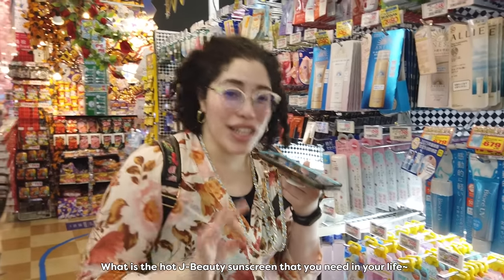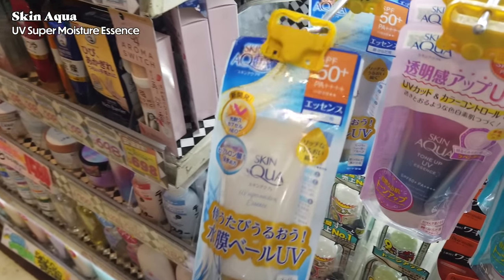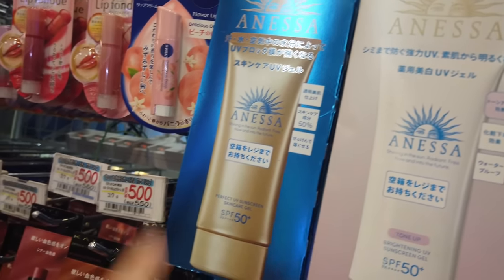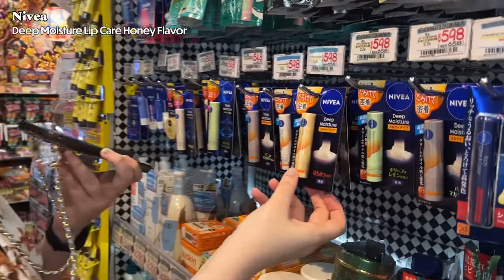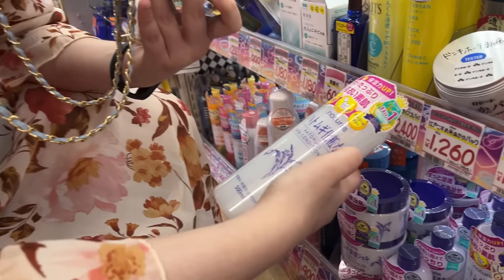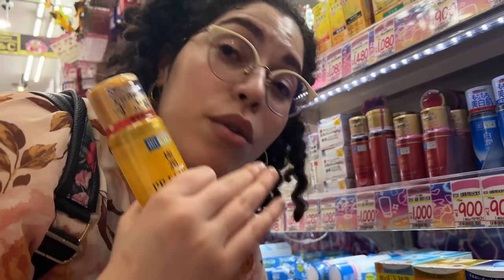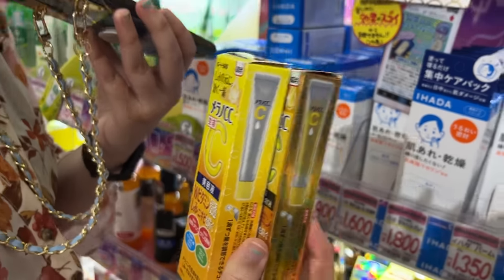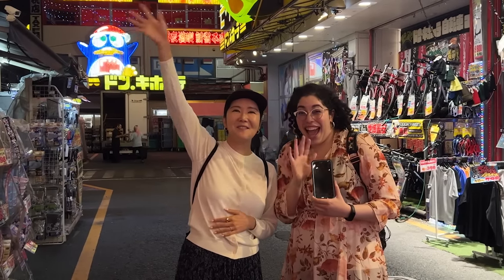MUST BUY Japanese Sunscreen & Sheet Mask when visiting JAPAN🇯🇵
GET TO KNOW LAURA MORE & plz watch our Part 1💜

CUREL Moisture Cream

CUREL Moisture Facial Lotion I Light

CUREL Moisture Facial Lotion II

CUREL Moisture Facial Lotion III Enrich

SKIN AQUA UV Super Moisture Essence

SKIN AQUA Tone Up UV Essence Lavendar

SKIN AQUA Tone Up UV Essence Mint Green

SKIN AQUA Tone Up UV Essence Happiness Aura

ANESSA Perfect UV Sunscreen Mild Milk

ANESSA Perfect UV Sunscreen Skincare Gel

ALLIE Chrono Beauty Gel UV EX

NIVEA Deep Moisture Lip Care Honey Flavor

NIVEA Deep Moisture Lip Care Olive & Lemon Flavor

ROHTO MENTHOLATUM Water Lip Balm

COSPARADE Skin Lotion (that looks similar to Naturie)

HADA LABO Gokujyun Premium Milk

HADA LABO Gokujyun Premium Lotion

HADA LABO Premium Whitening Lotion

ROHTO MELANO CC Vitamin C Premium Essence

SANA Soy Milk Moisture 6 in 1 Gel Cream Moist

SANA Soy Milk Wrinkle Care Night Cream

DONKI Japanese Specialty Face Mask Peach

DONKI Japanese Specialty Domestic Rice 100% Sheet Mask